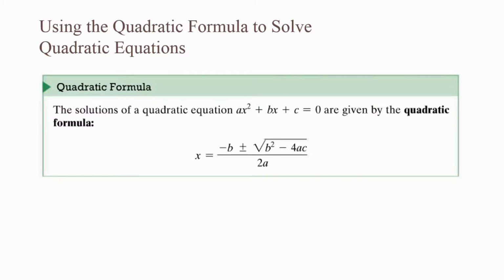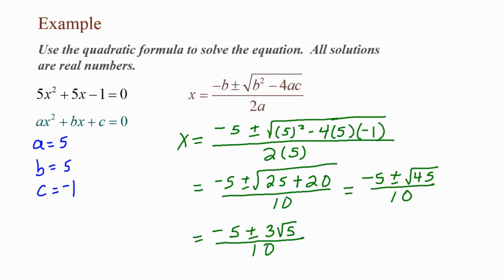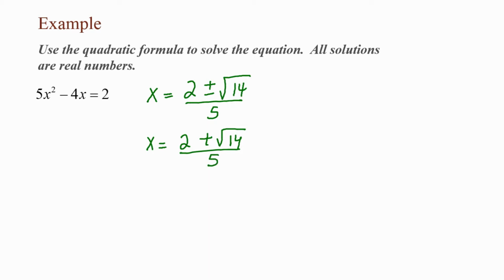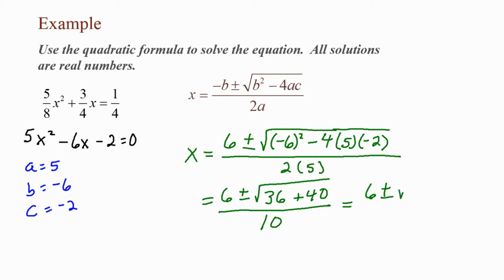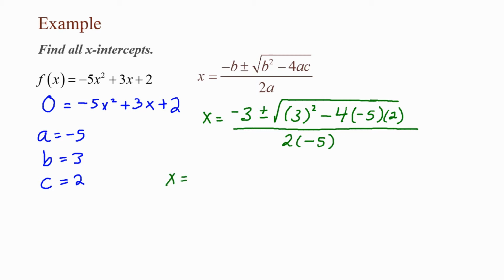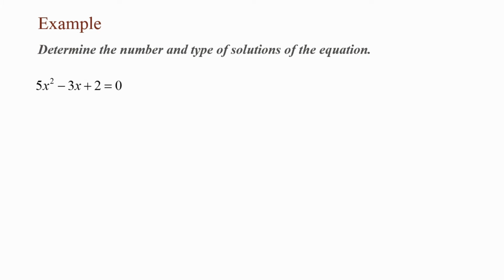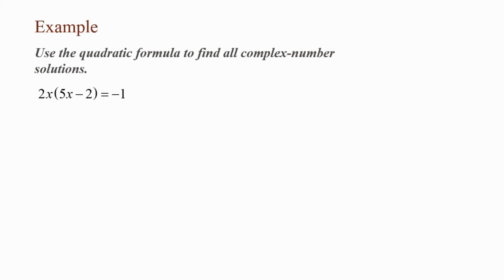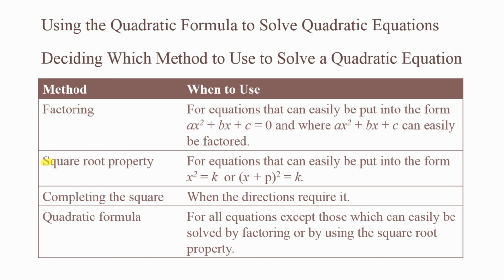Using the Quadratic Formula to Solve Quadratic Equations Chapter 7 Section 5